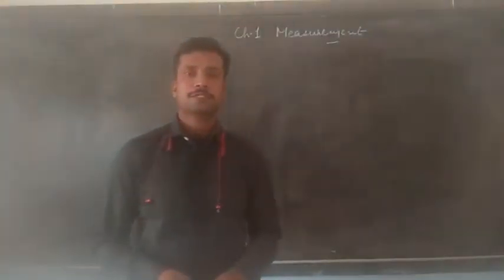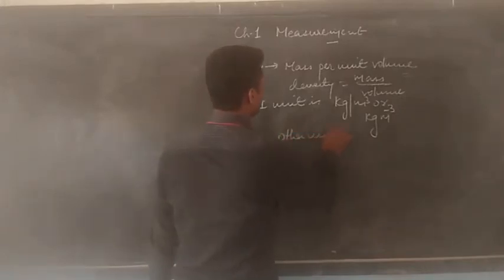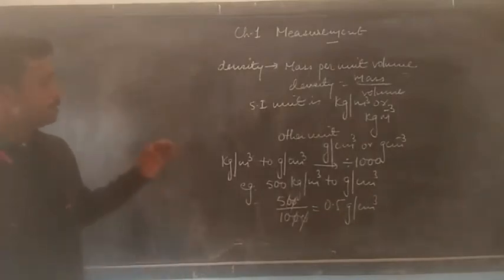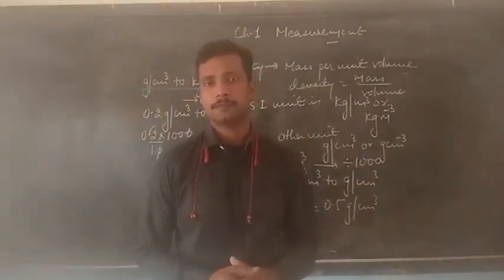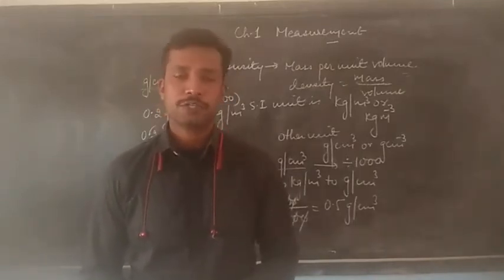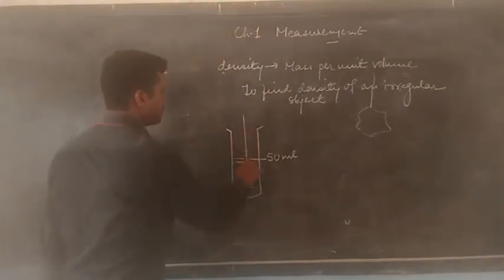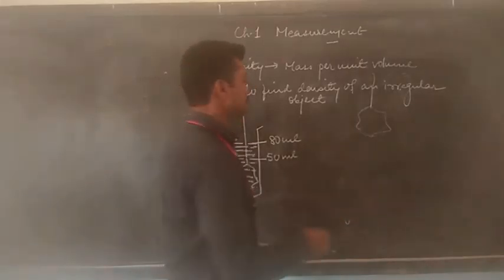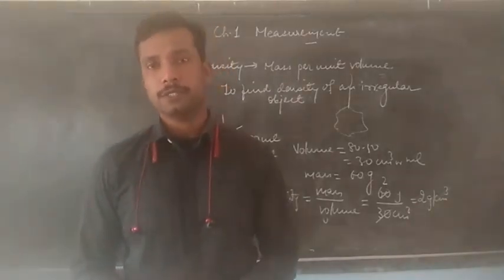12.04.21, Physics, Std 7, Measurement (Density)